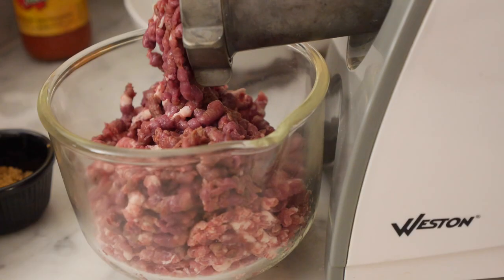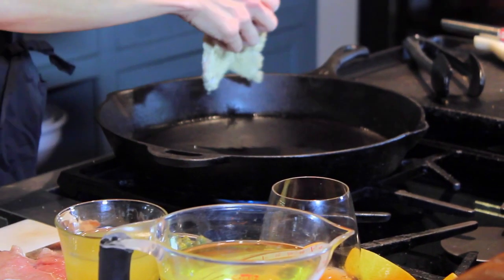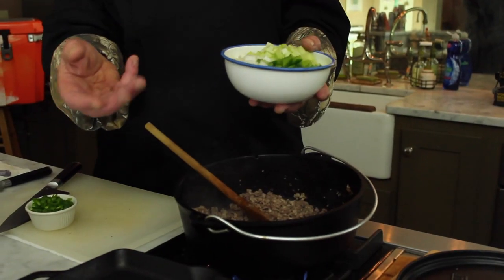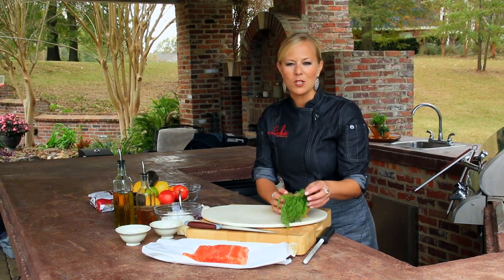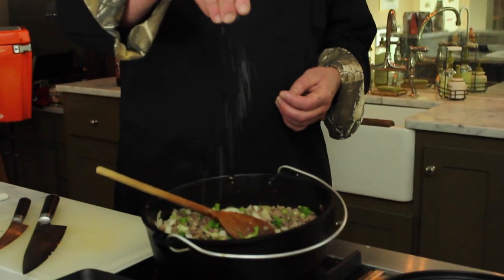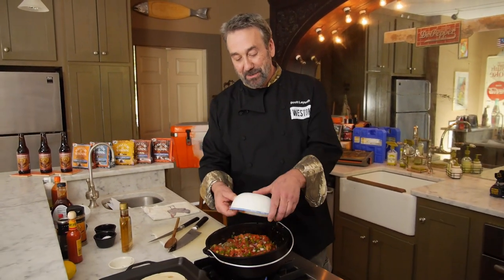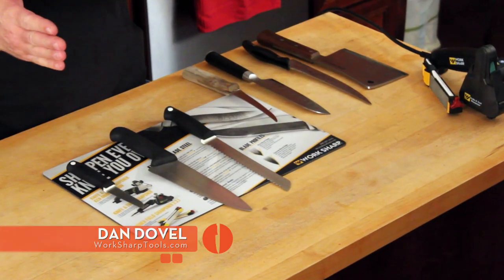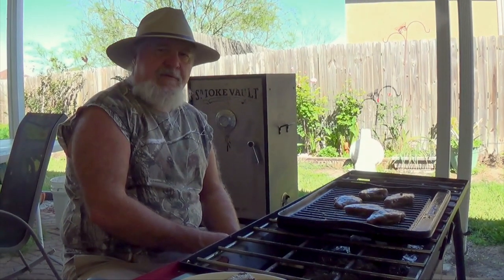SPORTING CHEF - SLOPPY SECONDS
Chef Scott makes Venison Sloppy Joses, a Mexican-influenced take on Sloppy Joes. Joining him on the show are Linkie, Susie, Stacy, Dan, Cee Dub and Buddy T.